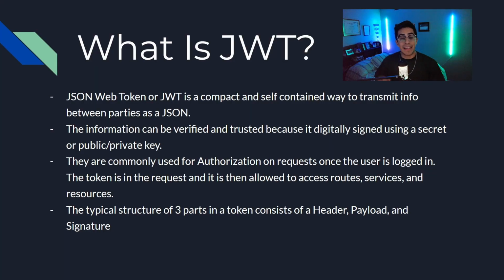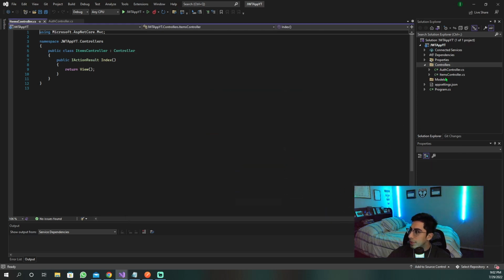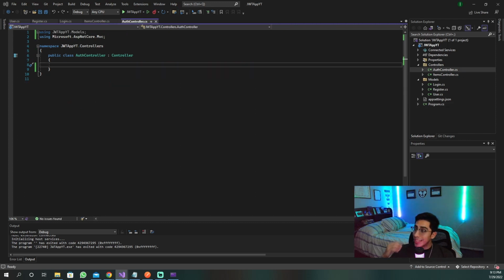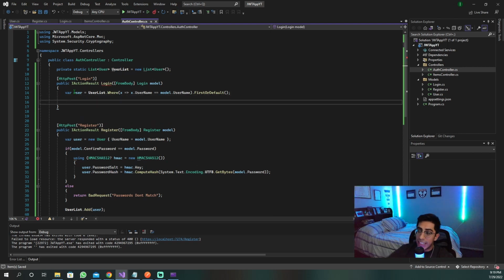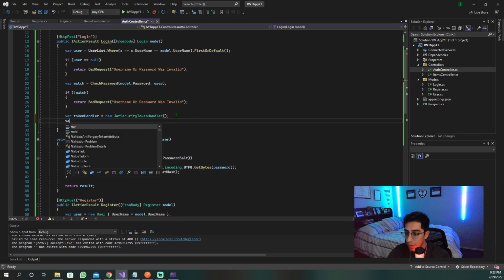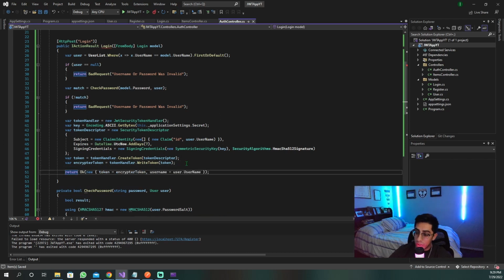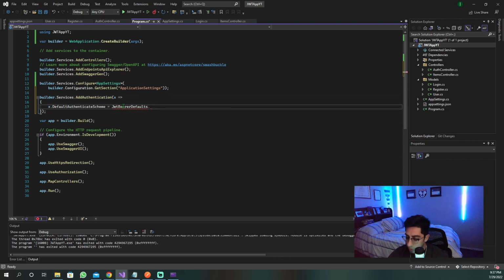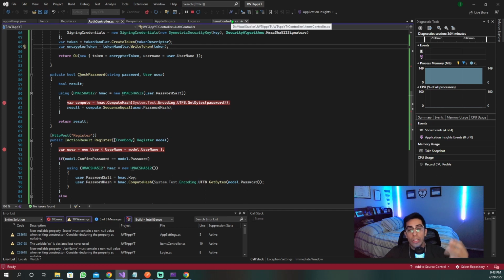.NET 6 API Authentication With JWT (JSON Web Tokens) | User Registration, Login, And Creating JWT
.NET 6 API Authentication With JWT (JSON Web Tokens)
How To Create JWT C# .Net 6

To understand how to add JWT to a API first we need to understand what they are so we can use them correctly. I am then going to show you guys the best way to add json web tokens to a .net 6 api. I am going to start from creating users for your application to then showing you how to log those users in. Once we have a logged in user we then create their own json web token for them which they can then use to access whatever endpoints they need on the API.

TimeStamps
00:00 Intro
00:40 What Is A JSON Web Token?
02:22 Creating Your API Project
03:17 Creating The Models
06:32 Creating Your Fake Data Endpoint
07:55 Creating The Register Users Method
11:10 Create The Login Method
14:20 How To Create The JSON Web Token
21:17 How To Set JWT Authentication in Program.cs
23:50 Testing The API